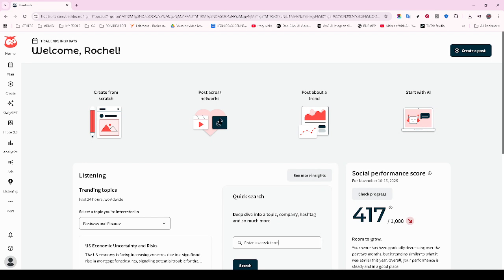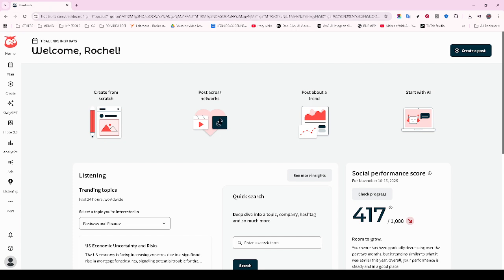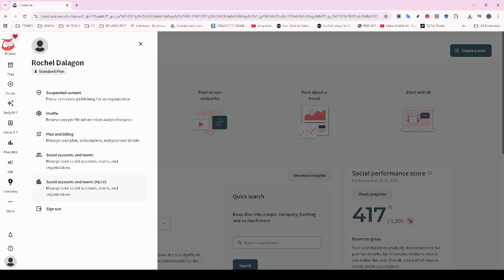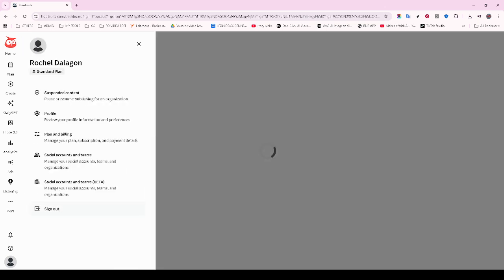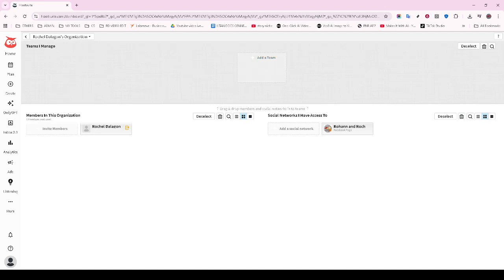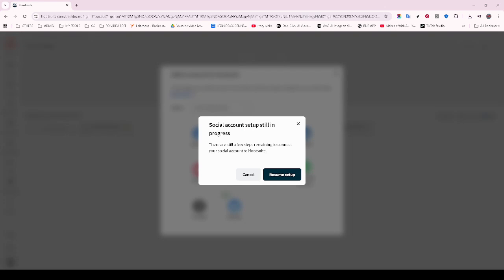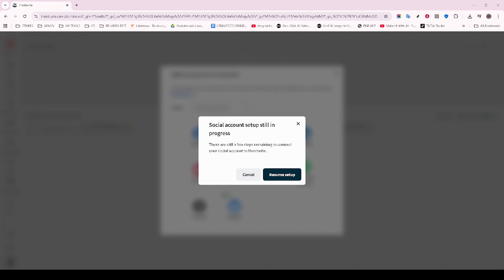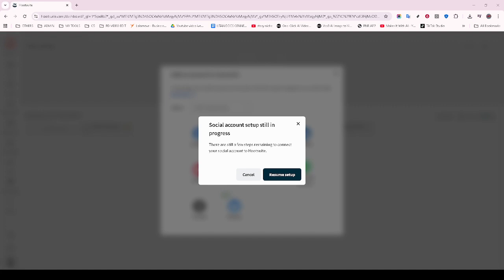How to Add Account on Hootsuite Step by Step 2025 Tutorial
Adding accounts to Hootsuite is essential for managing your social media presence efficiently. This 2025 tutorial provides a detailed, step-by-step guide on how to add various social media accounts to Hootsuite, ensuring you can streamline your social media management process. Whether you're a beginner or an experienced user, this guide will help you connect your accounts and manage them effectively.